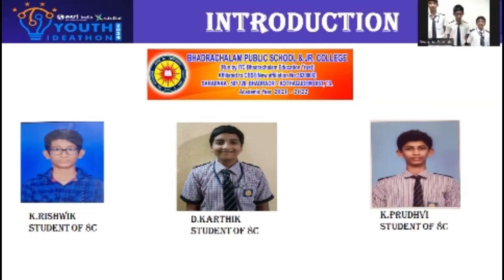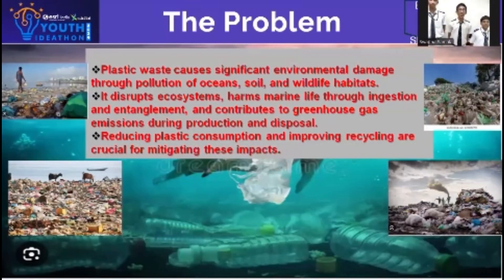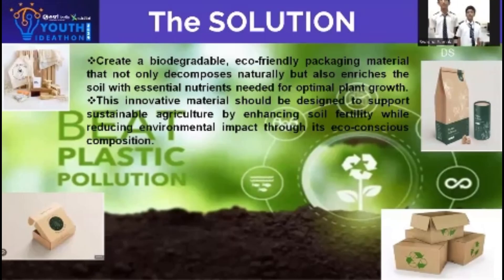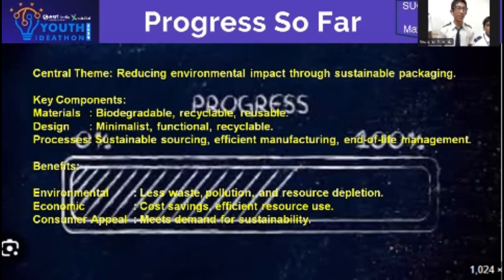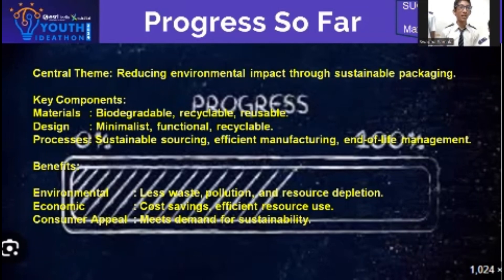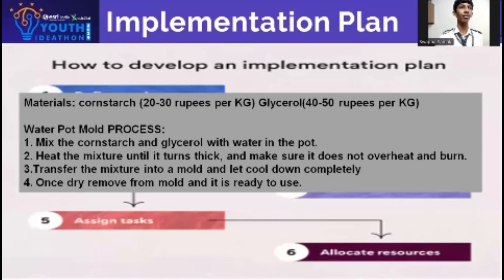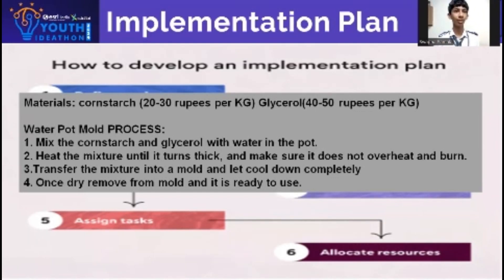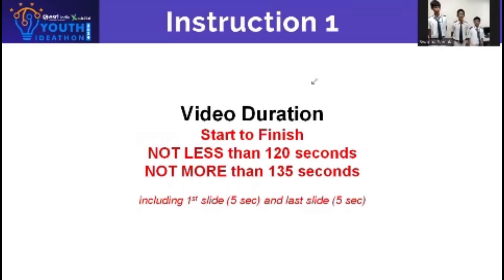Youth Ideathon 2024 | TOP 1500 | UID-2F6875 | Team-BioBag Blueprints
YI 2024 | K.Rishwik, K.Pruthvi & D.Karthik | 8th Grade | Bhadrachalam Public School | BioBag Blueprints